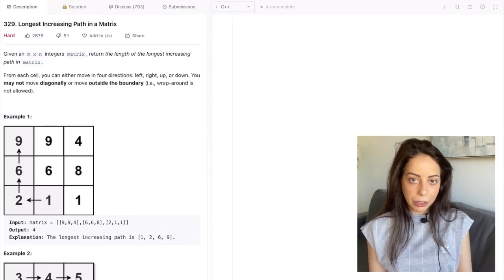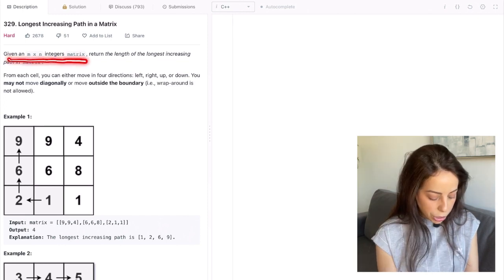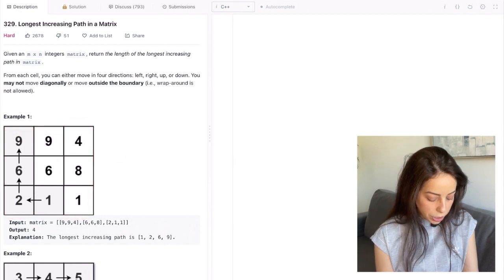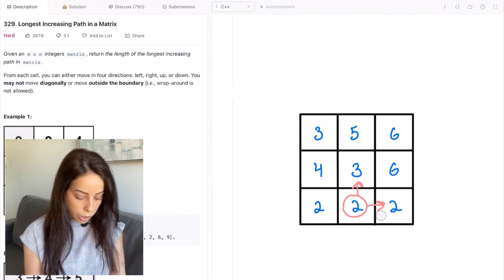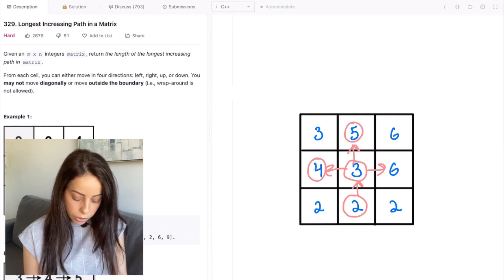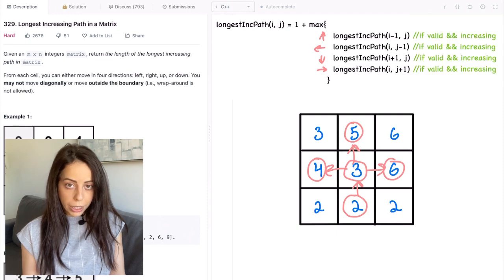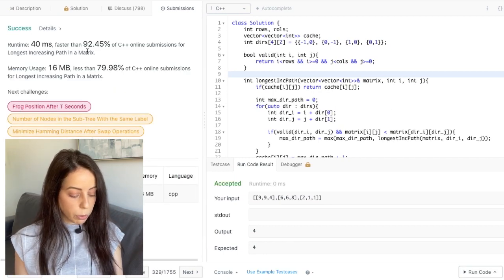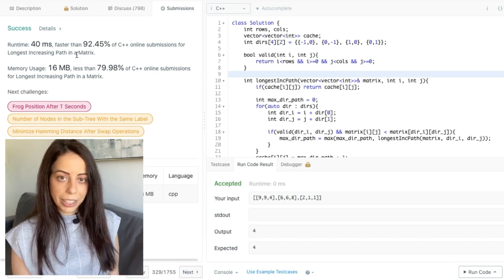Google Coding Interview Tutorial - Longest Increasing Path in a Matrix [LeetCode 329]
In this video I explain the solution of a common coding interview question “Longest Increasing Path in a Matrix” [LeetCode 329].